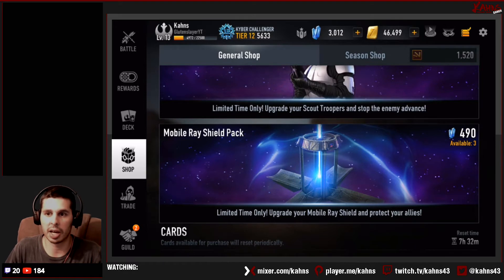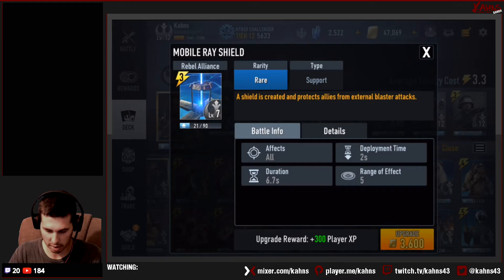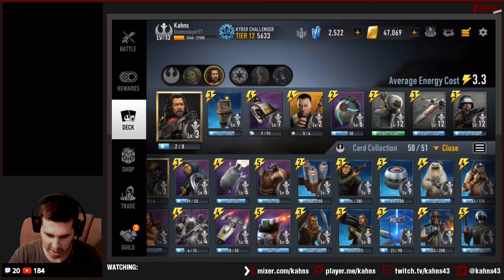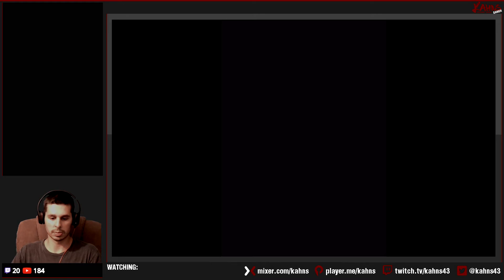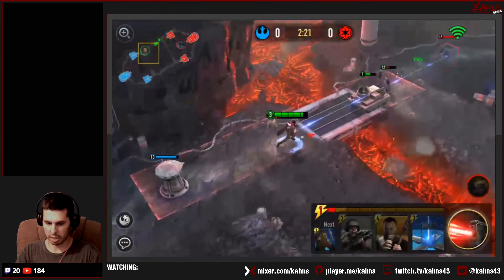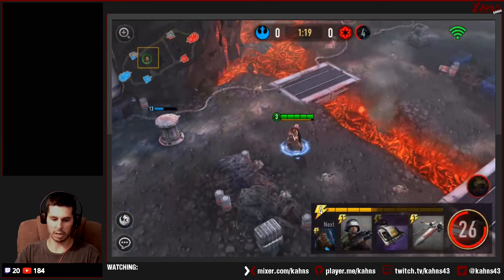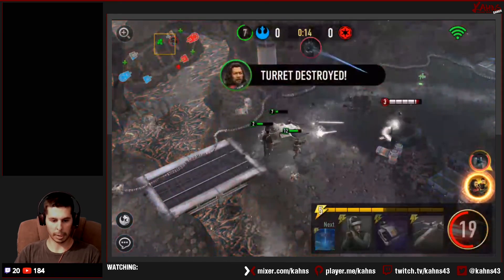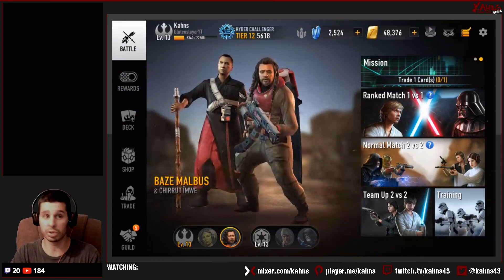STAR WARS FORCE ARENA Game Patch 1.7.12 Mobile Ray Shield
All contributors get a shout out in my next video!

Trying out the Mobile Ray Shield that has been added to the Rebel Alliance faction during Patch 1.7.12. Feel free to make suggestions or give tips.

Artist: BlazinG